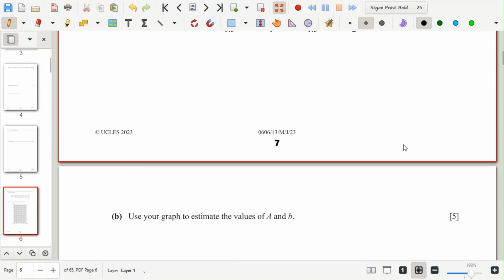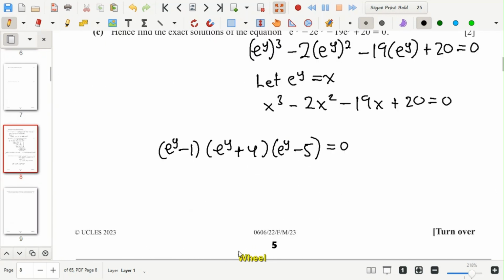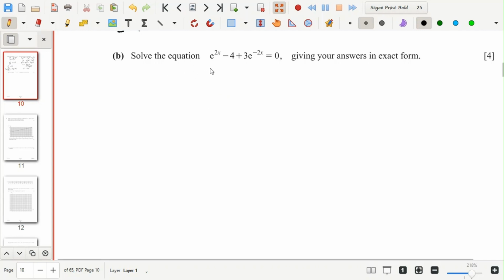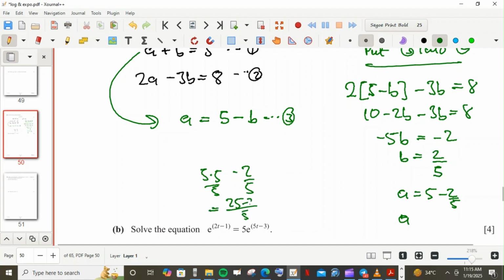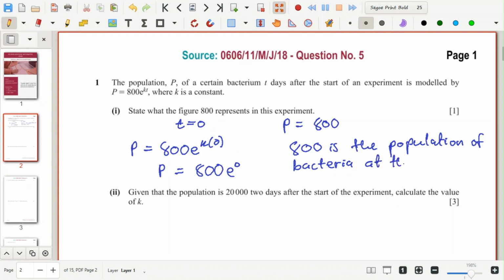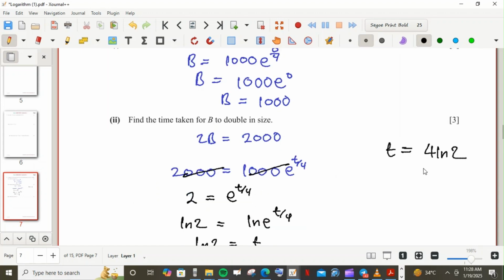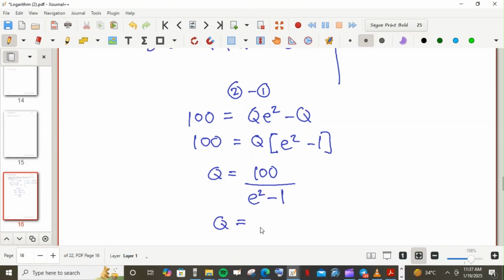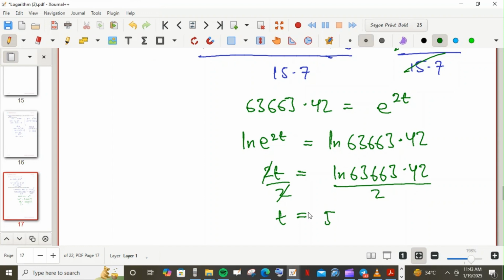Logarithm (6/6)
To get in touch regarding IGSCE Math [0606] /O level Add Math [4037] and A level Math Pure Maths1 & 3 /Mechanics [9709] paid online-classes contact .

Intro 0:00​ - 1:02
Q1 1:02​ - 8:35​
Q2 8:35​ - 16:10​
Q3 16:10​ - 21:49​
Q4 21:49​ - 28:45​
Q5 28:45​ - 33:40
Q6 33:40​ - 34:08
Q7 34:08 - 43:08